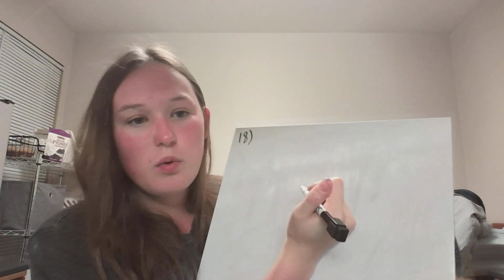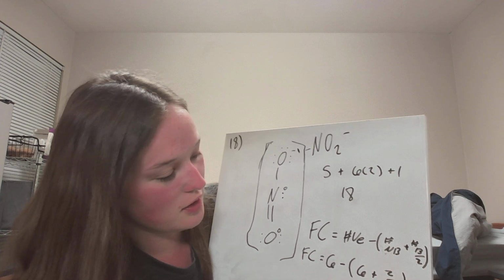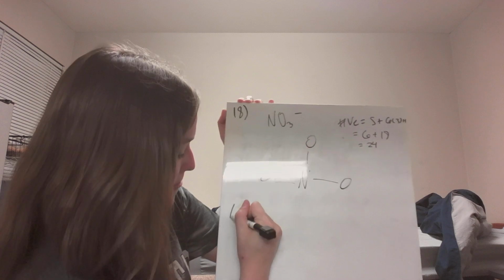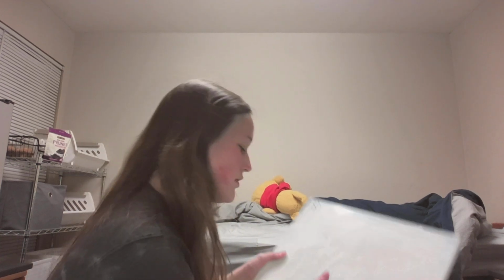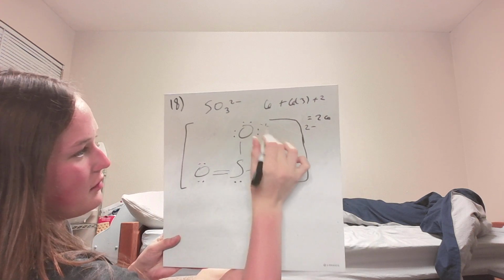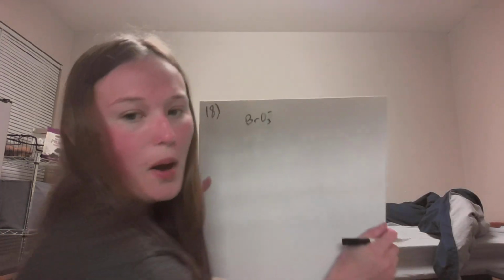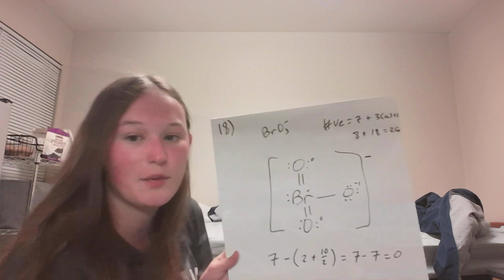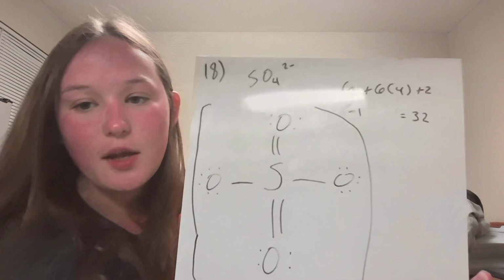Question #18 CHEM 1201 (Resonace Structures)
Idetifying the number of equivalent resonace structures